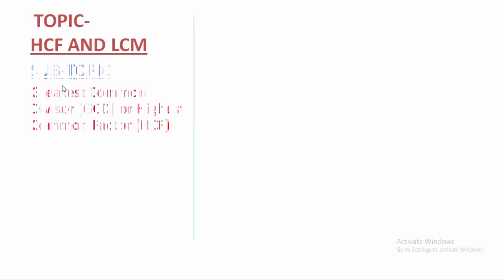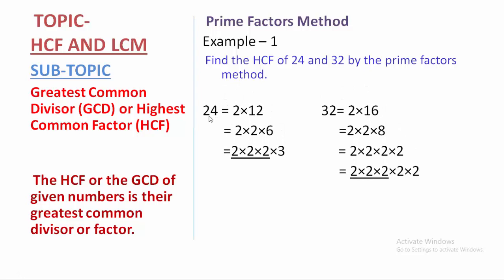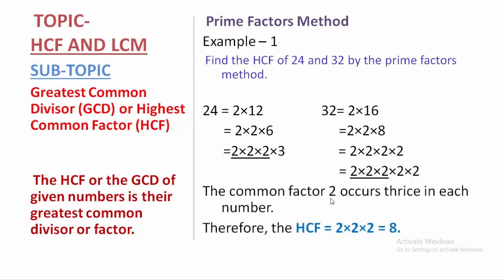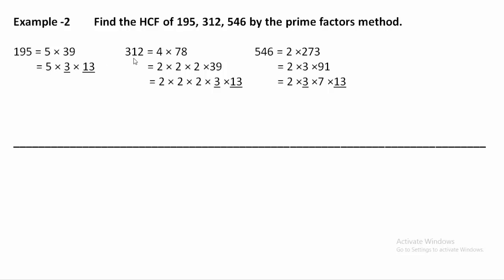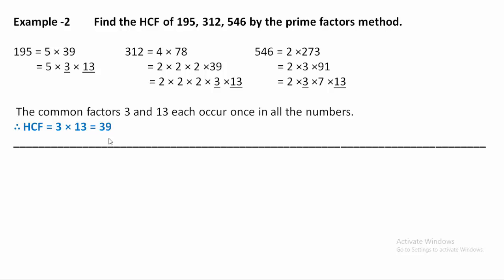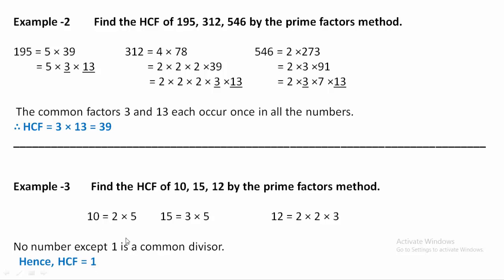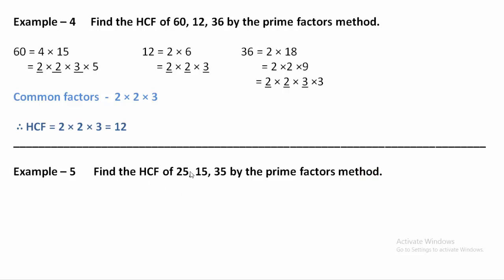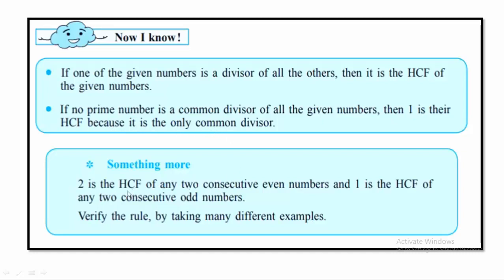HCF AND LCM - class 7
To find HCF of the given numbers by using prime factors method.